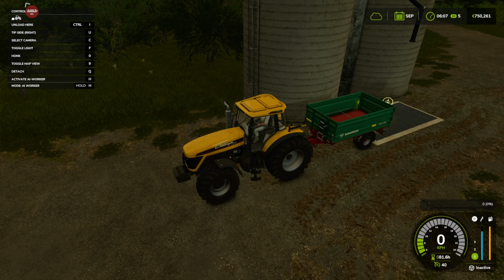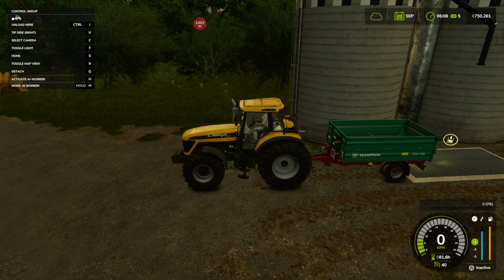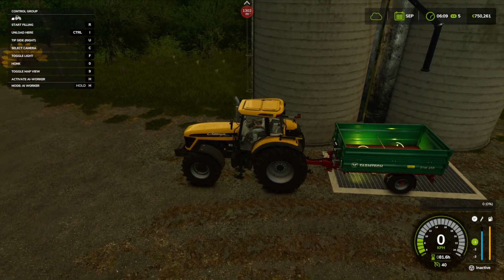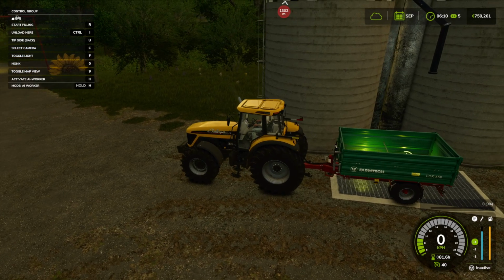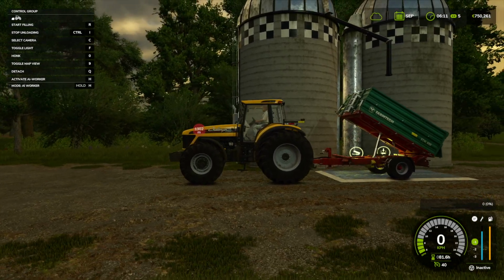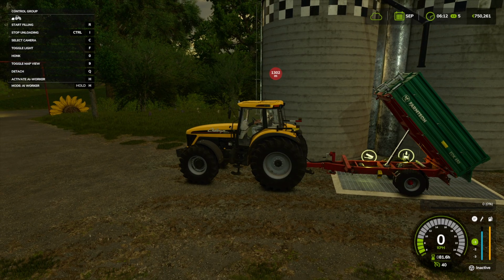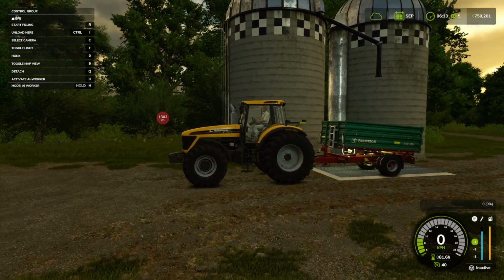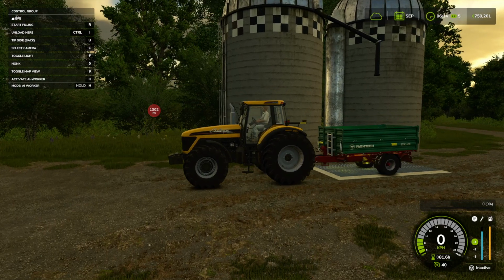Farming Simulator 25: How to Use Silo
Silos are an essential part of crop storage in Farming Simulator 25. In this video, we’ll teach you how to use the silo in Farming Simulator 25 to store your grain and other crops for later use. Learn how to load and unload your crops efficiently, manage your silo capacity, and use it to optimize your farm’s production.